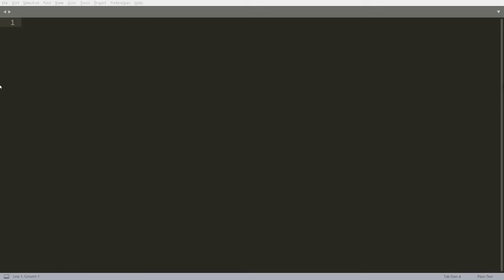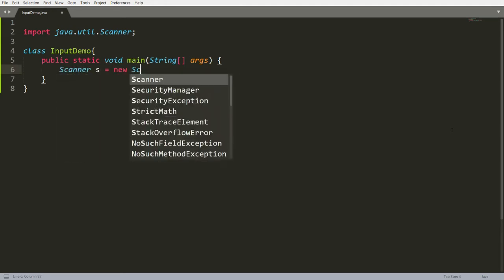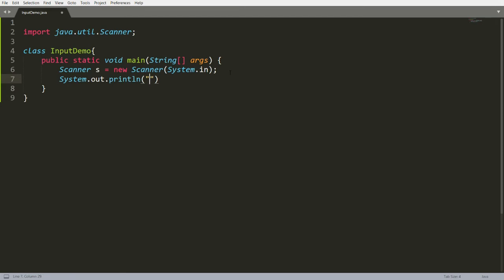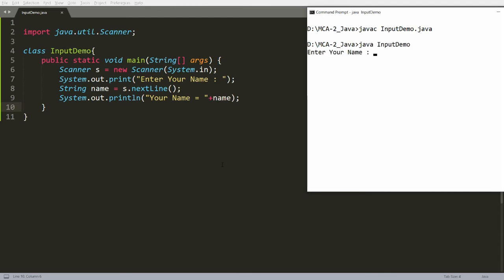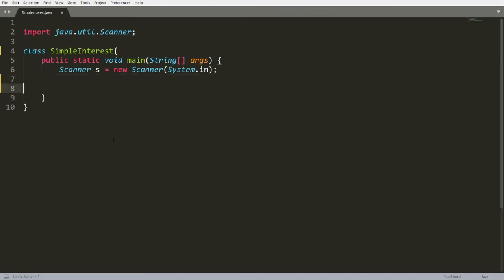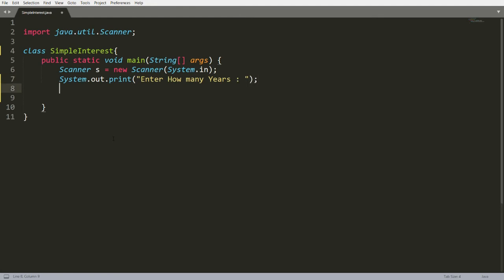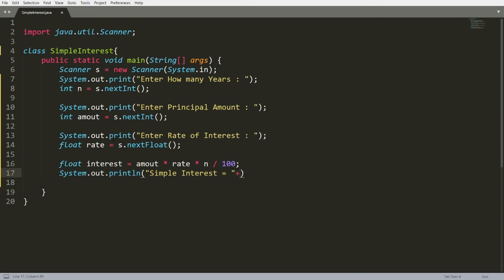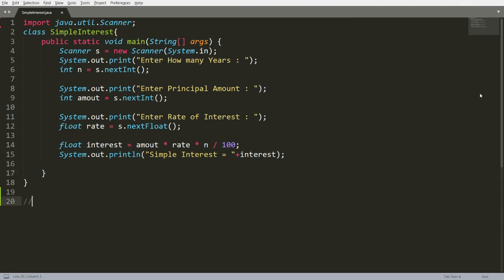Java - Practical Demo to take input from the user using Scanner class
This video demonstrates concept of how to take input from the user using Scanner class.